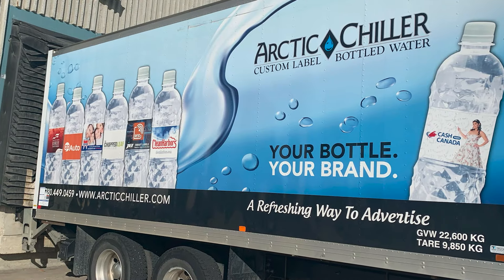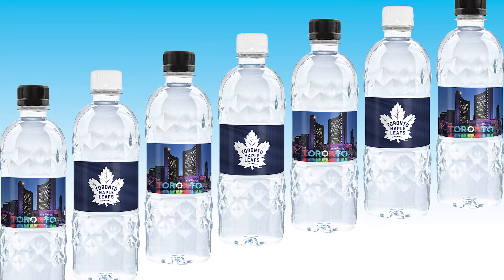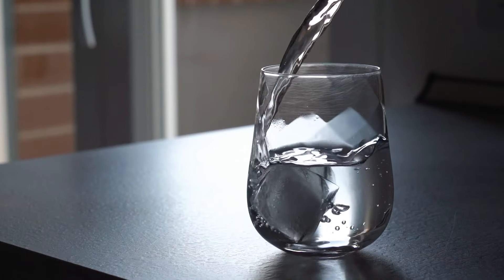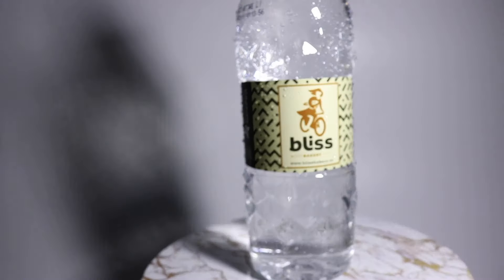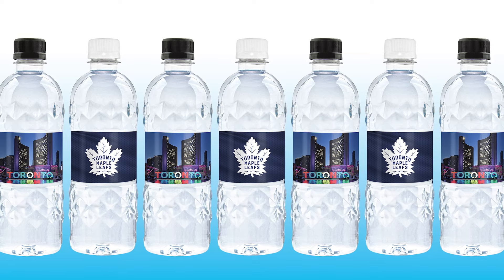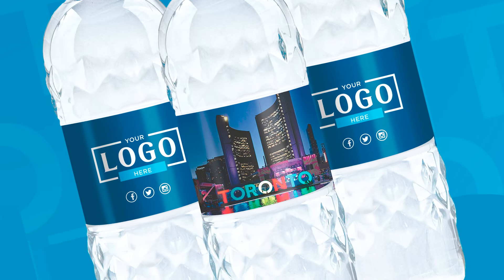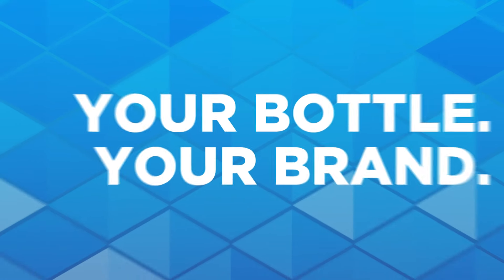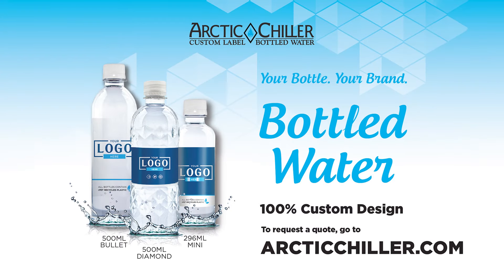Customizable Bottled Water from Arctic Chiller